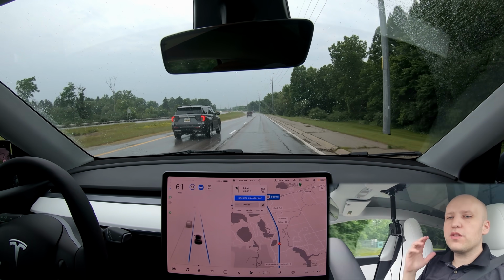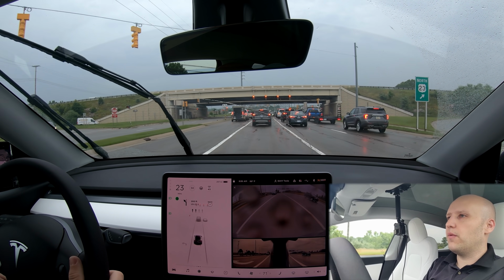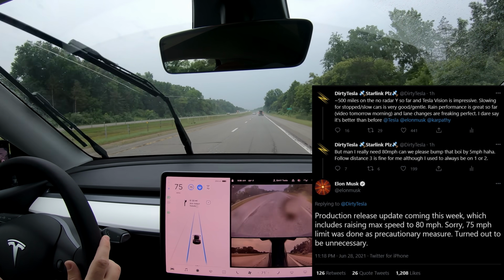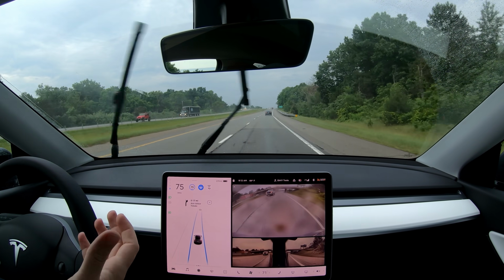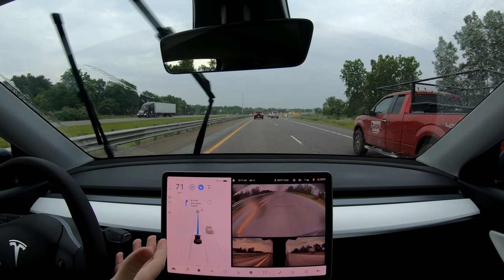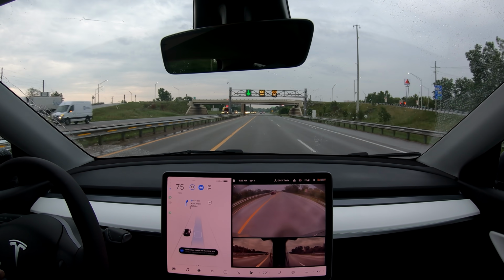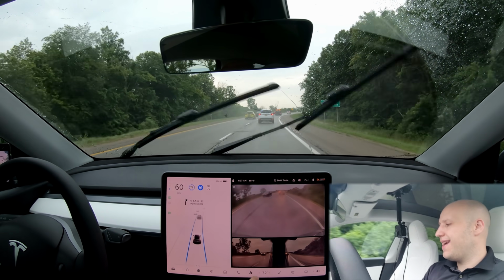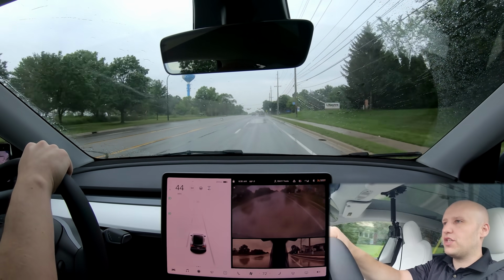Testing the "Tesla Vision" Autopilot Update in Rain - No Radar Model Y 2021.3.103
Filming Equipment
360 Camera
Camera mount for GoPro with (kinda)
Mic
Face/vlog style camera